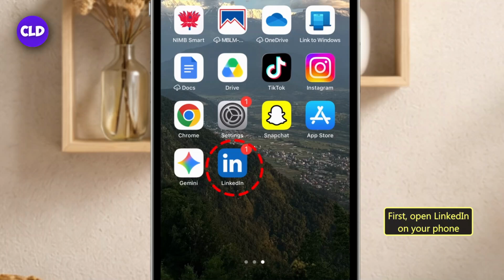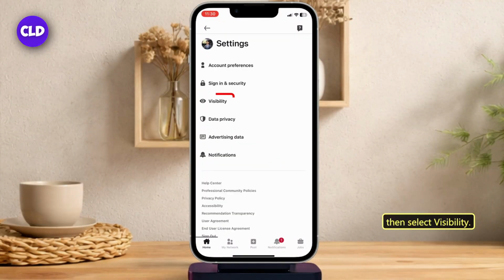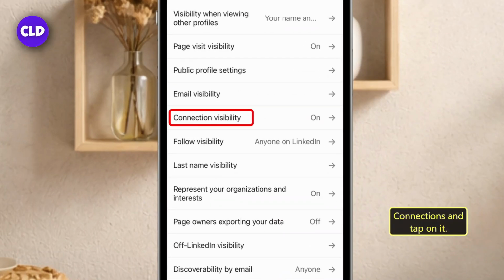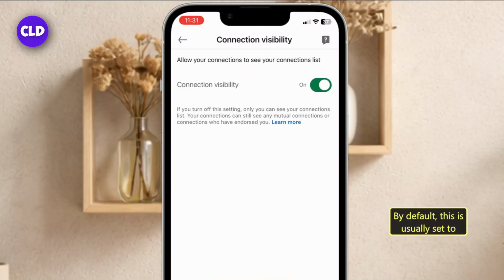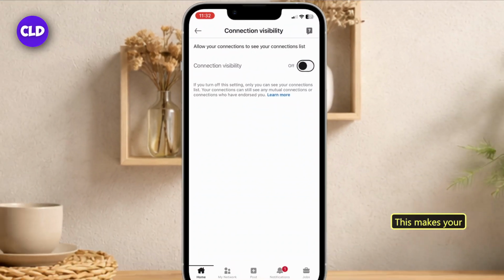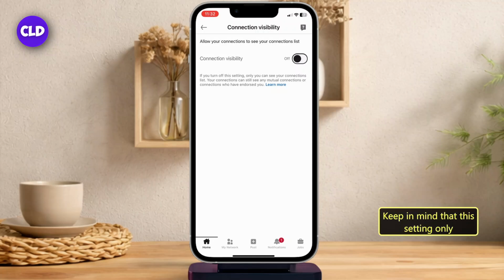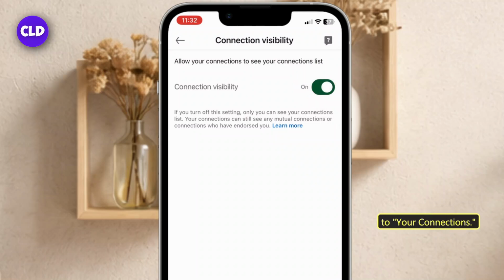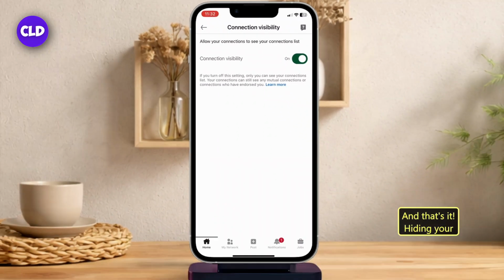How to Hide Connections on LinkedIn in iPhone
Learn how to How to Hide Connections on LinkedIn in iPhone in this easy step-by-step tutorial. This guide helps you understand how to control your LinkedIn privacy settings directly from your iPhone and manage who can see your connections.

In this video, you'll discover how to hide LinkedIn connections on iPhone using privacy settings. You'll also learn how to make connections private on LinkedIn and manage your LinkedIn profile privacy settings effectively on mobile.

Timestamps:
0:00 Introduction
0:20 Open LinkedIn Privacy Settings